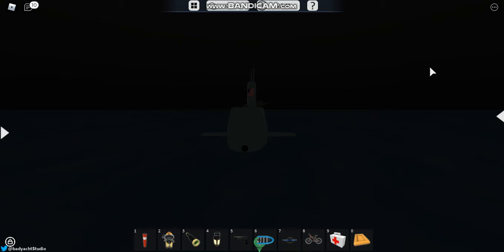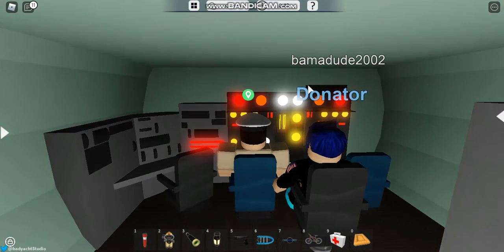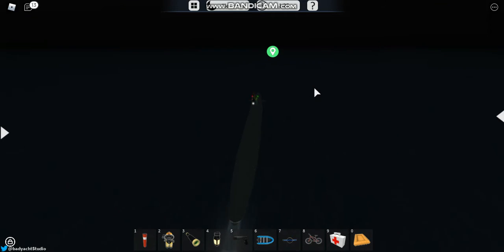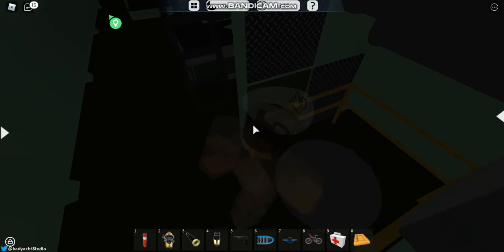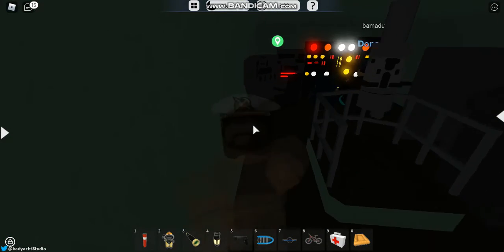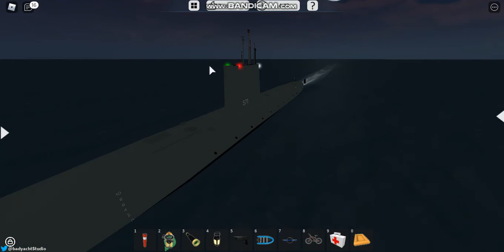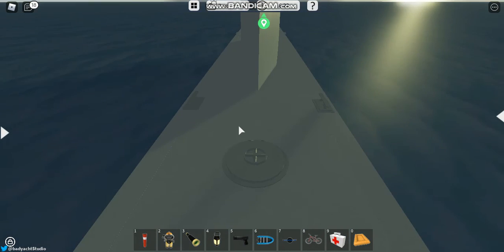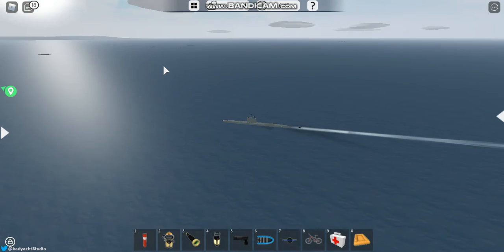Dynamic Ship Simulator 3 Submarine game pass package review Pt. 1